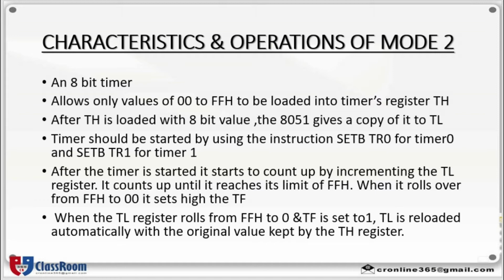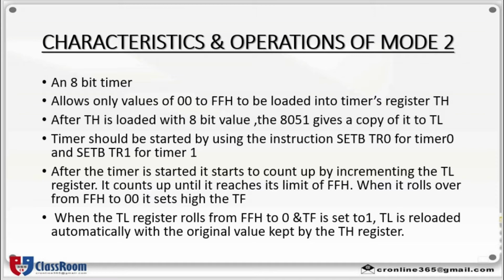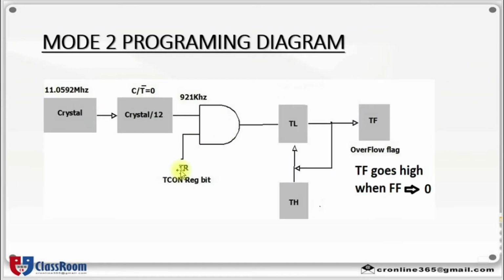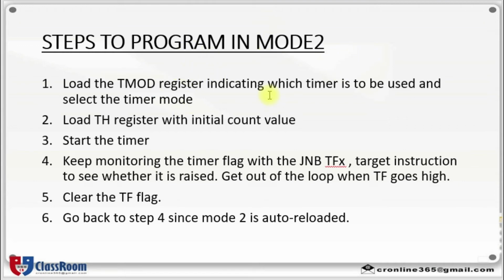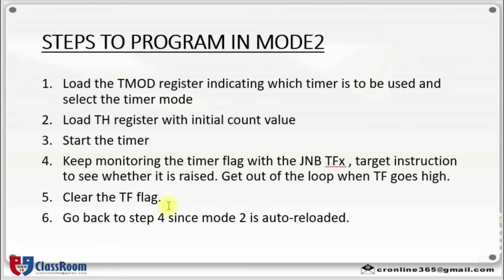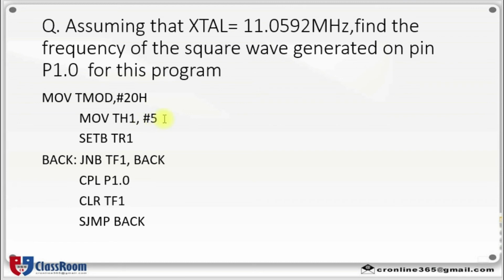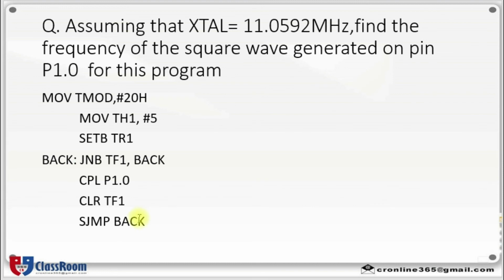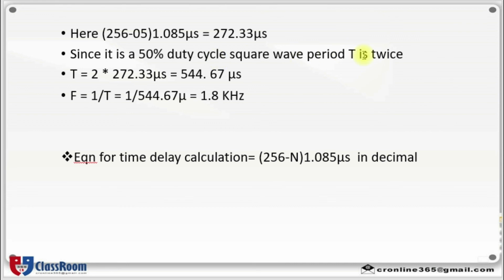MODE 2 PROGRAMMING OF 8051 MICROCONTROLLER TIMER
This lecture deals with the mode 2 programming operation of the timer in TMOD register of 8051 microcontroller-TMOD REGISTER-MODE 2 PROGRAM-STEPS TO PROGRAM-PROGRAMMING EXAMPLE-LOADING VALUES INTO TIMER